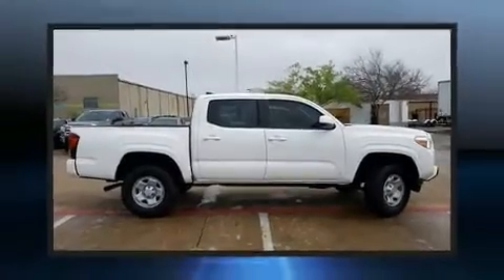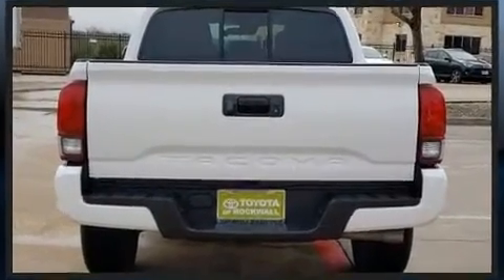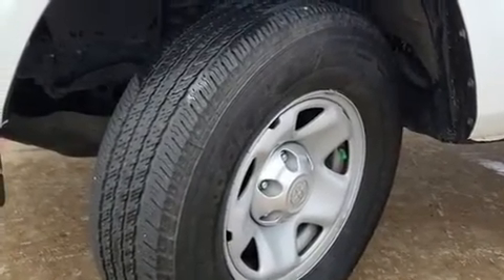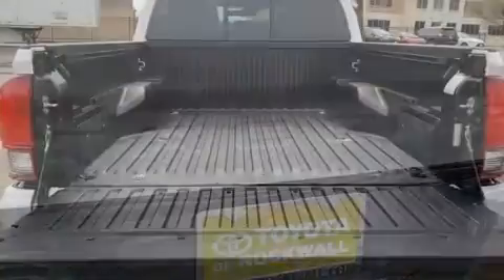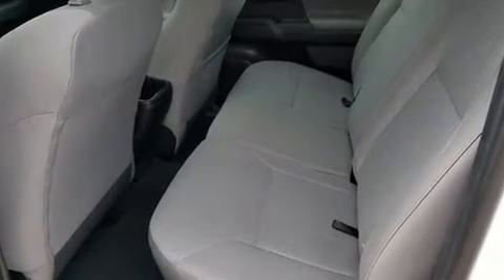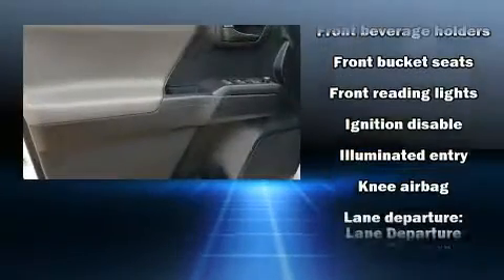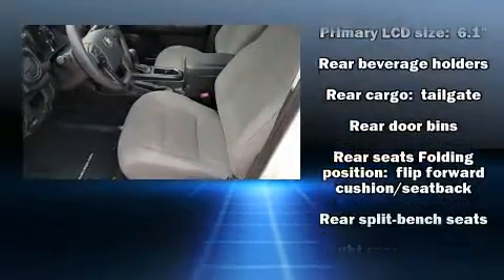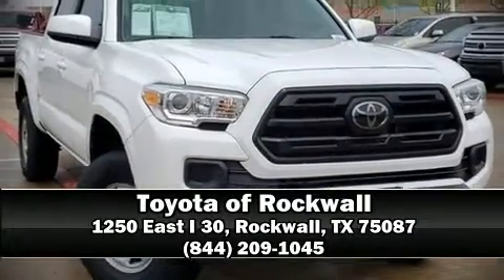2018 Toyota Tacoma SR in Rockwall, TX 75087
Get excited about the 2018 Toyota Tacoma. This 4 door, 5 passenger truck has not yet reached the 20,000 mile mark! It features an automatic transmission, rear-wheel drive, and an efficient 4 cylinder engine. Toyota prioritized practicality, efficiency, and style by including: 1-touch window functionality, a tachometer, skid plates, lane departure warning, power windows, an overhead console, and much more. Enjoy your favorite music via the stereo system, which includes a CD player with MP3 capability, steering wheel mounted audio controls, and 6 speakers, enhancing the audio experience throughout the interior. Safety equipment has been integrated throughout, including: dual front impact airbags with occupant sensing airbag, front side impact airbags, traction control, brake assist, anti-whiplash front head restraints, ignition disabling, and ABS brakes. Adaptive cruise control maintains a pre set distance behind the car ahead of you, simplifying highway driving and enhancing safety. It also arrives with a Carfax history report, providing you peace of mind with detailed information. We have the vehicle you've been searching for at a price you can afford. Please don't hesitate to give us a call.